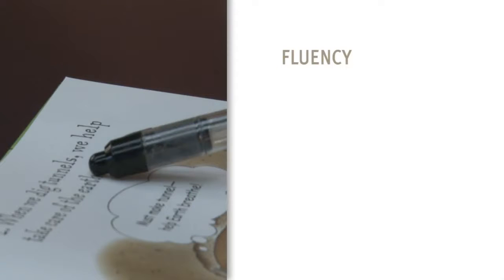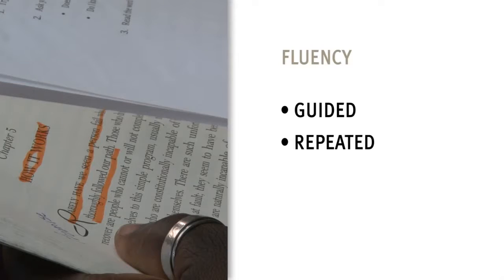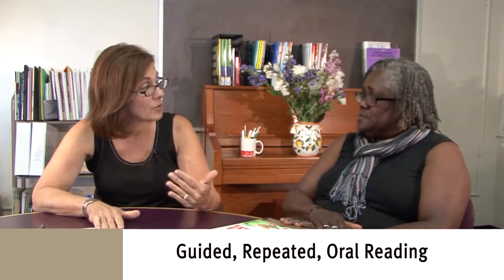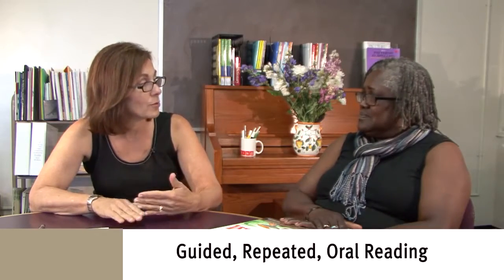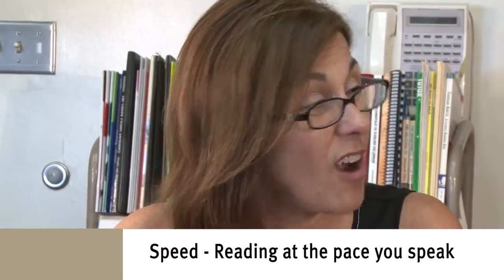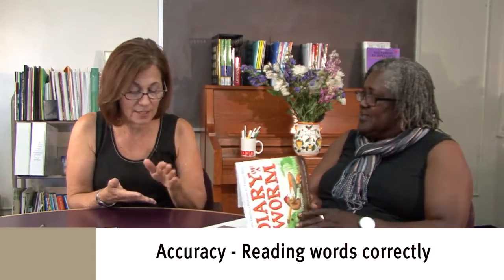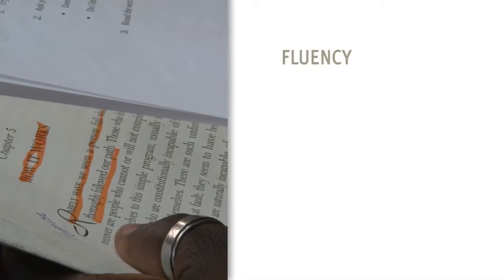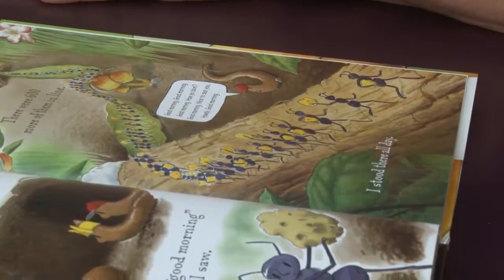Improving Fluency with Oral Reading Strategies Part 1 Introduction mp4